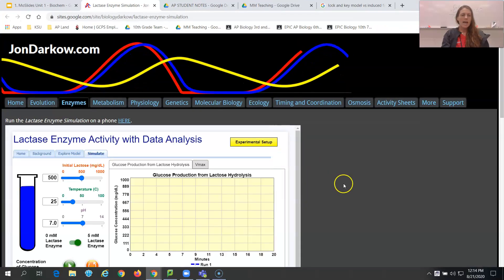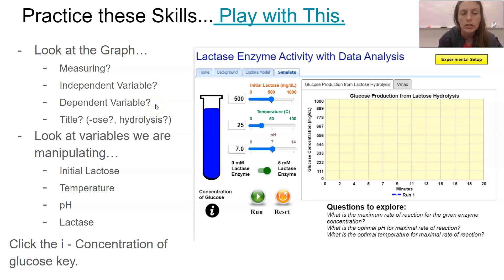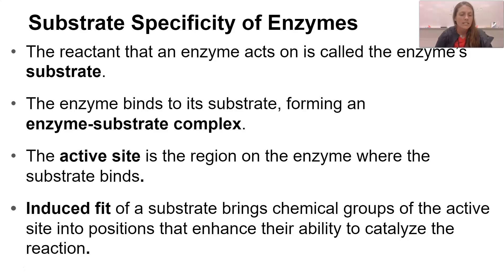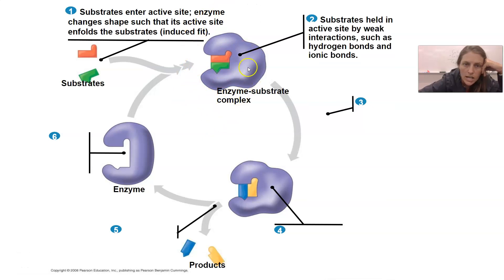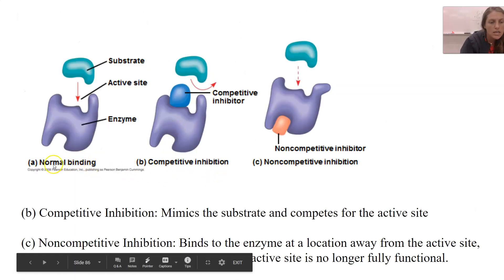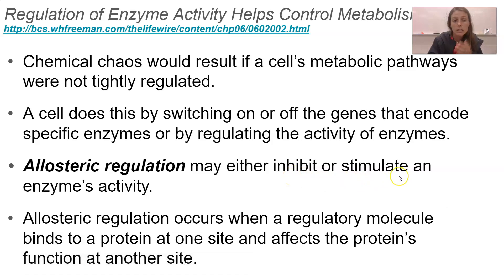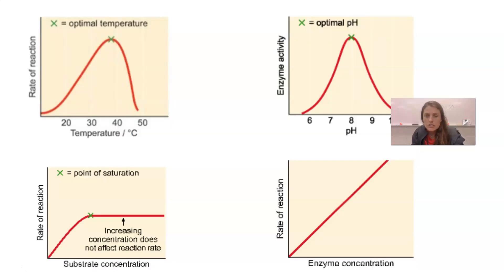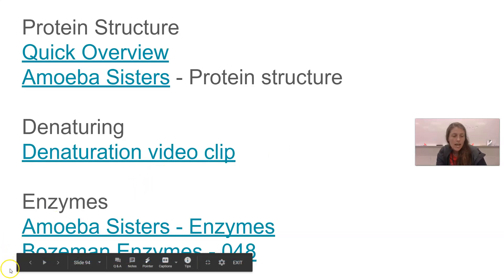Enzyme Lecture MoBio